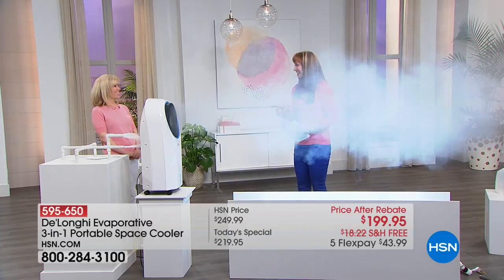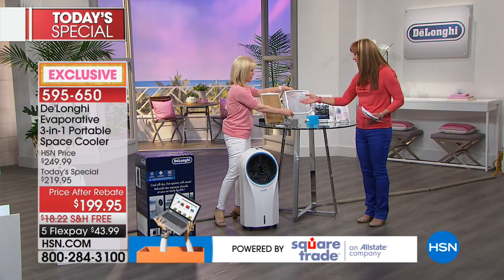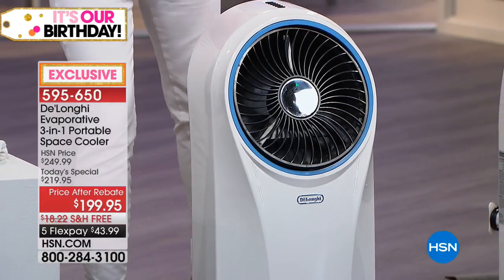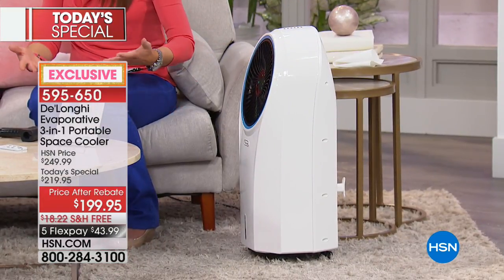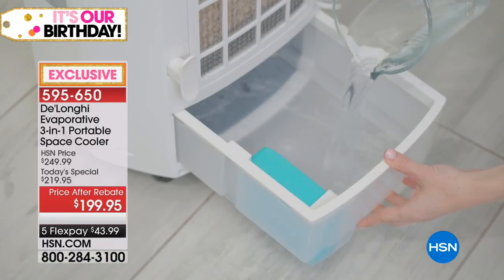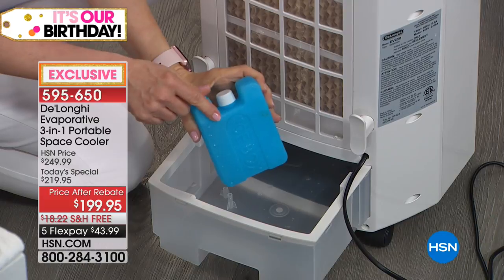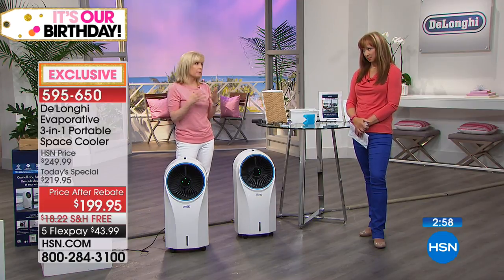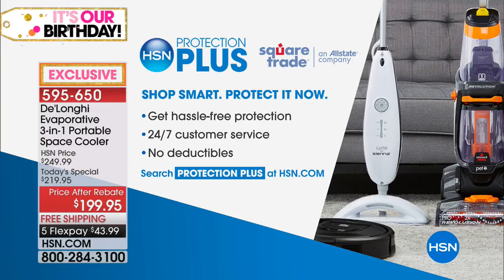De'Longhi Evaporative 3in1 Portable Space Cooler with Ma...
De'Longhi Evaporative 3in1 Portable Space Cooler with MailIn Rebate
When the temps start rising, play it cool with this portable 3in1 space cooler. This versatile appliance cools, circulates and...